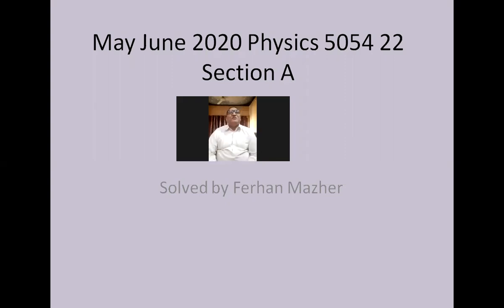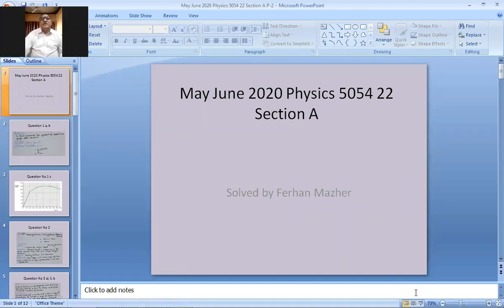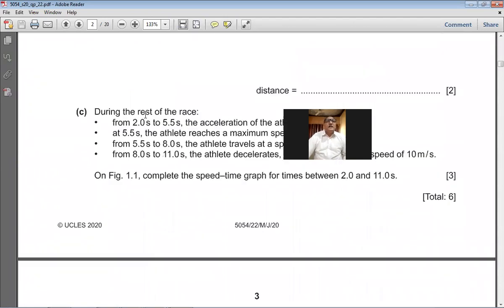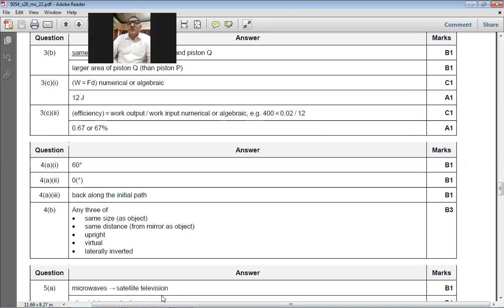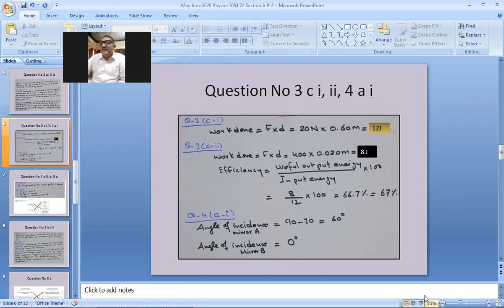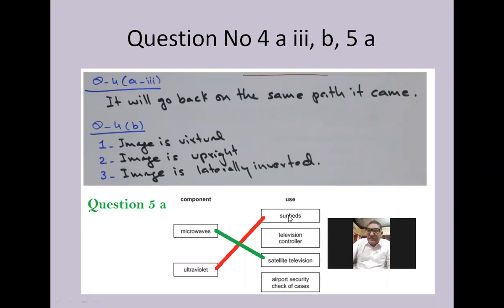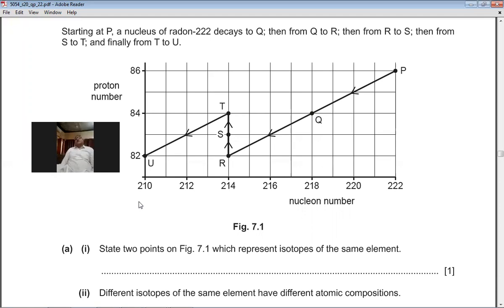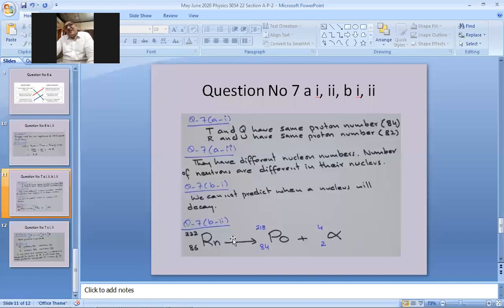May June 2020 Physics 5054 22 Section A Solved by Ferhan Mazher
Motion
Mass and weight
Density
Forces
Balanced and unbalanced forces
Friction
Elastic deformation
Circular motion
Momentum
Energy, work and power
Energy
Work
Energy resources
Efficiency
Power
Pressure
Thermal physics
Particle model
Conduction
Convection
Radiation
Consequences of thermal energy transfer
Waves
General properties of waves
Light
Thin lenses
Dispersion of light
Electromagnetic spectrum
Sound
Electrical quantities
Electrical charge
Electrical current
Resistance
Electric circuits
Practical electricity
Uses of electricity
Electrical safety
Electromagnetic effects
Electromagnetic induction
The transformer
Uses of an oscilloscope
Nuclear physics
The nuclear model of the atom
The atom
The nucleus
Radioactivity
Radioactive decay
Fission and fusion
Half-life
Safety precautions
Space physics
Earth and the Solar System
The Earth
Stars
The Universe